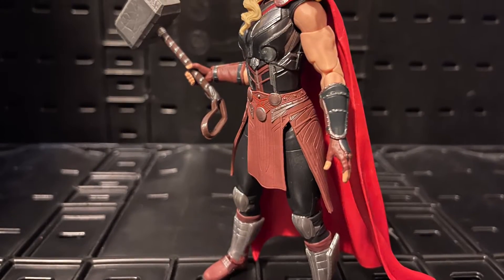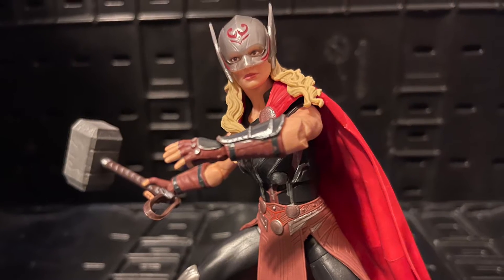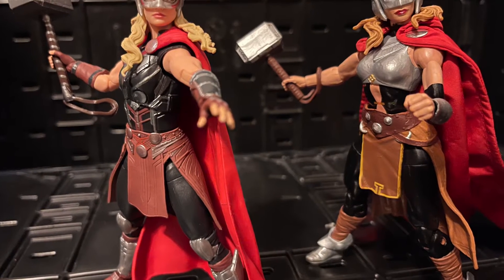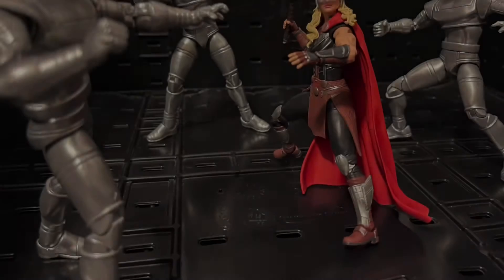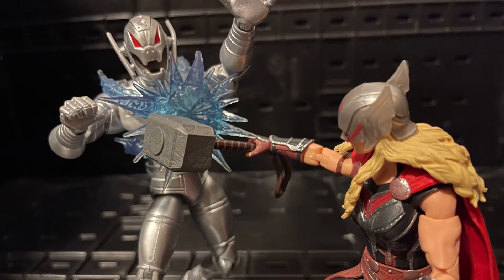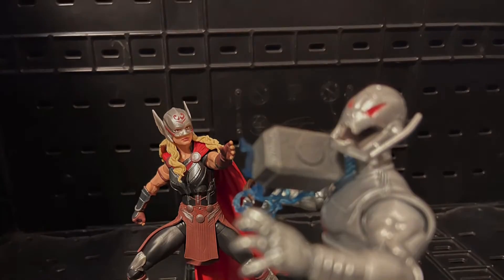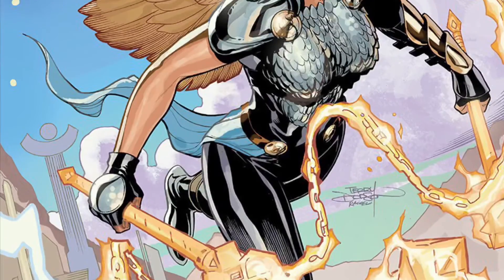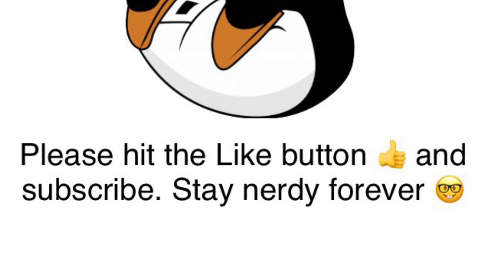Here’s my review on Marvel Legends Mighty Thor￼ . From the love and thunder wave ￼